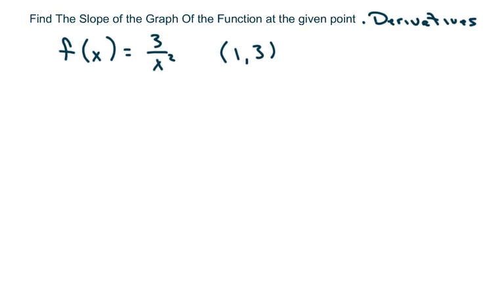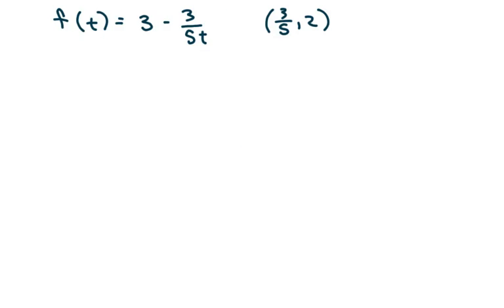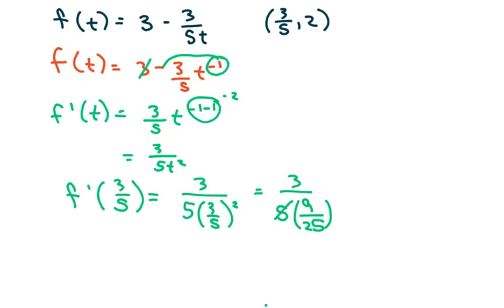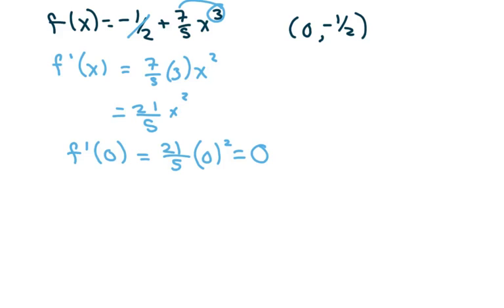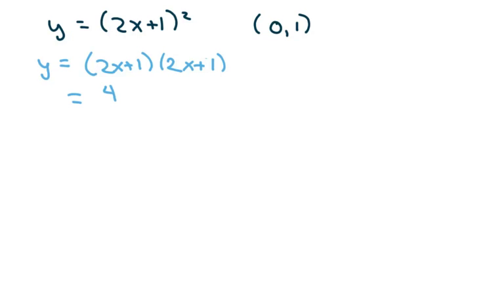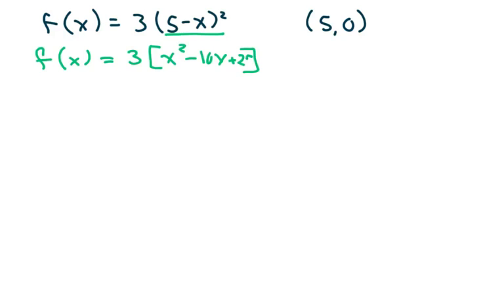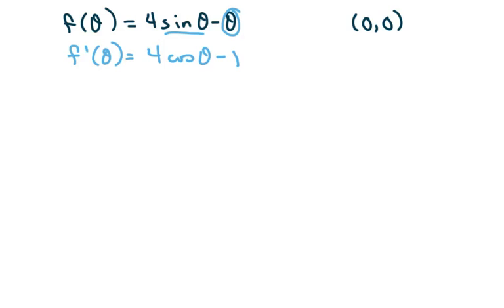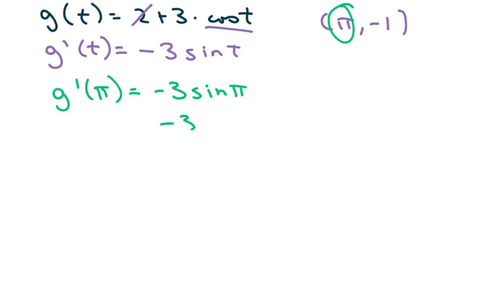Find The Slope of the Graph At a Given Point. Derivative. Part 1. Gradient